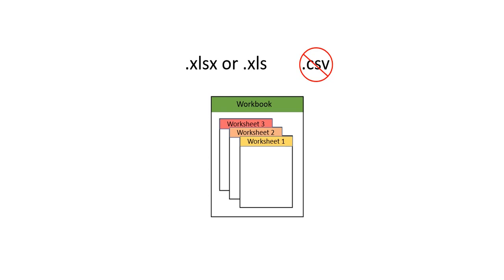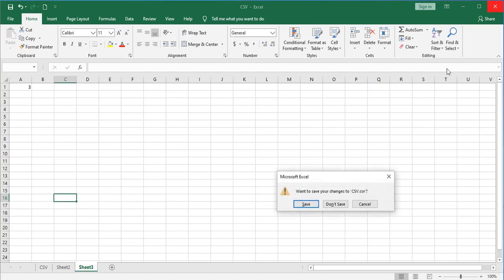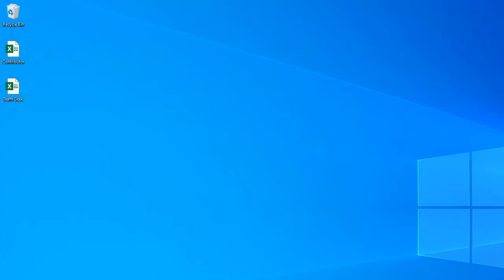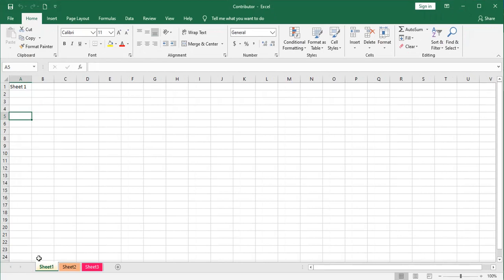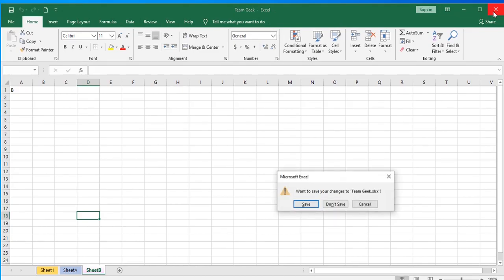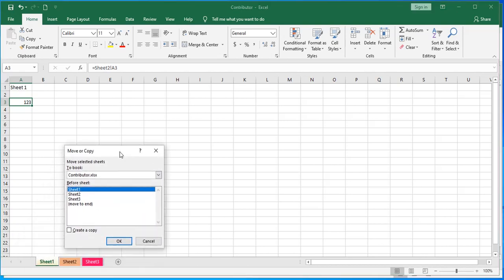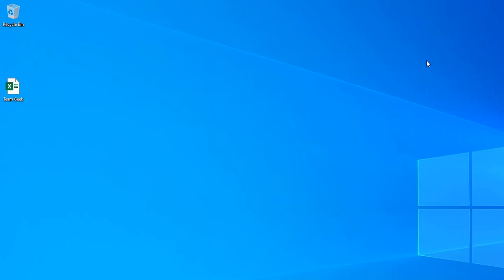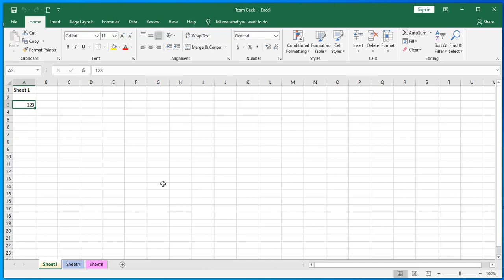How to Use the Move or Copy Command in Excel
This video contains a lesson on how to use the most useful command in Excel:  Move or Copy Sheet.  Broken links are also covered briefly.